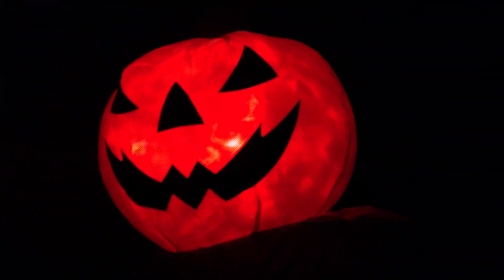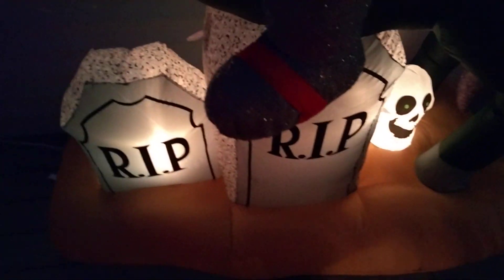NEW FOR 2021 Halloween Airblown Inflatable 7ft Animated Projection Tinsel Headless Horseman